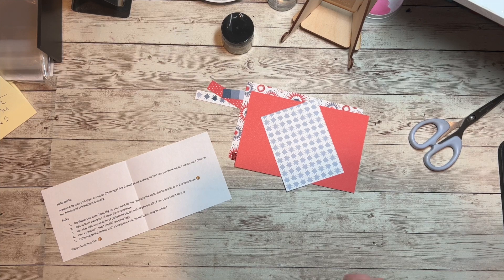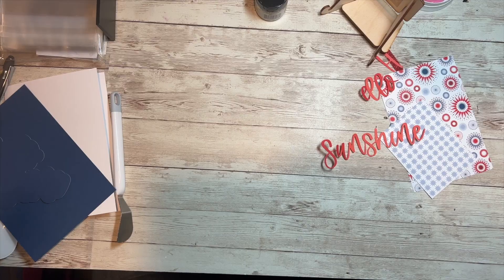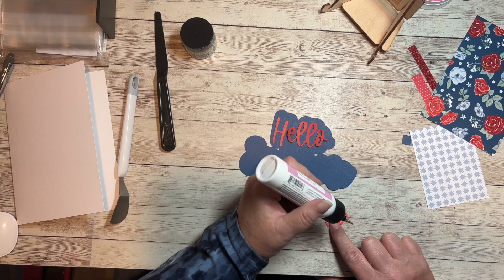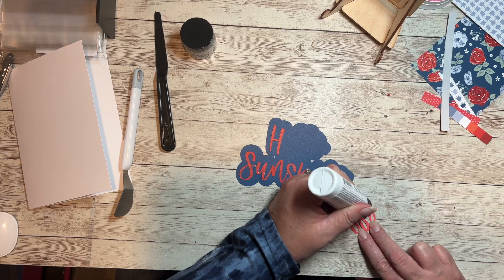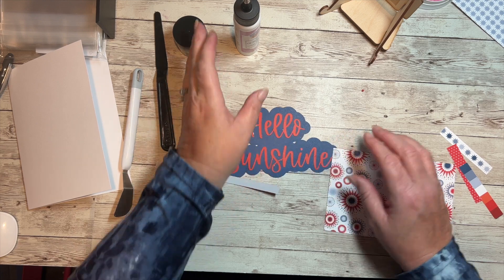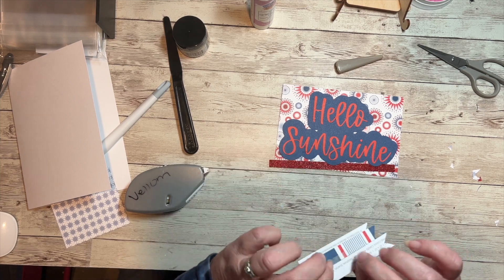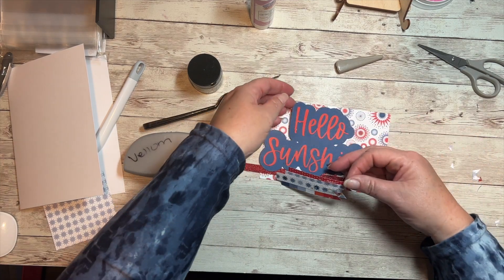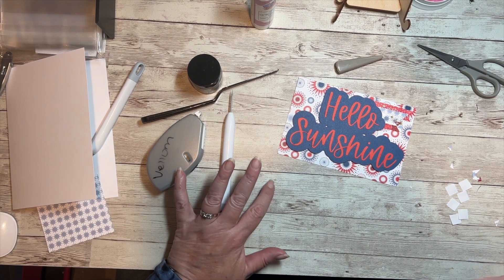June makerswithheart Mystery Env - Hello Sunshine card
The MakerswithHeart June Mystery Envelope challenge was sent to us from Kim this month, and it uses the Hello Darlin papers. Thi is one of my favorite packs! Links to everything I used are below.

Hello Darlin Papers - (paper pack is out of stock 🙁 but the workshop is available!)

Every online order on my CTMH website receives a handmade card from me!!